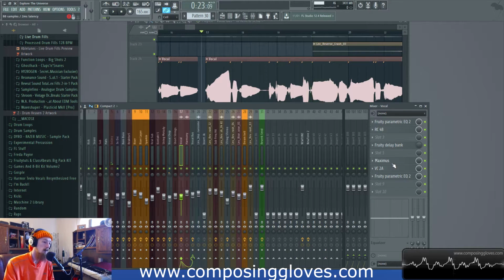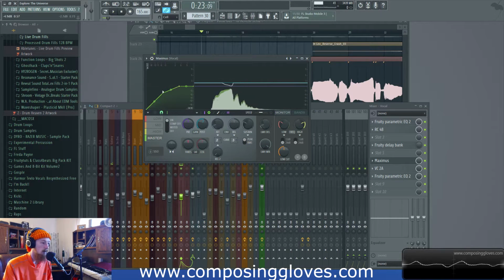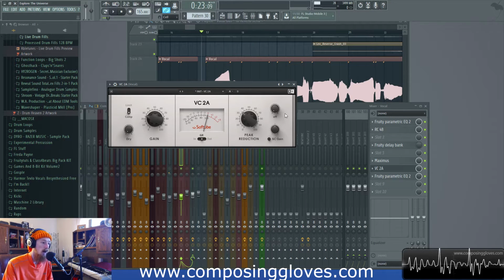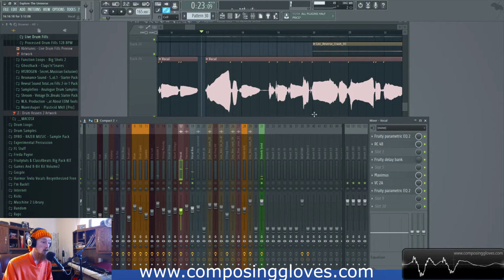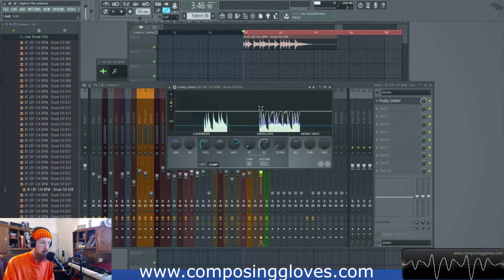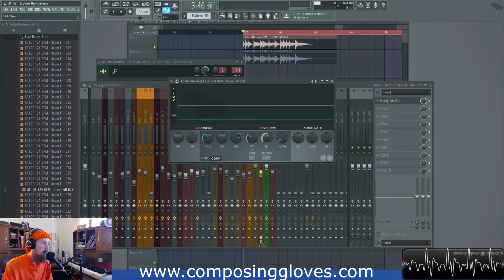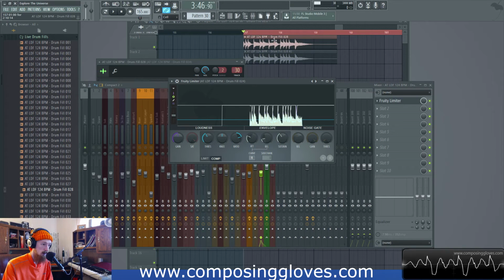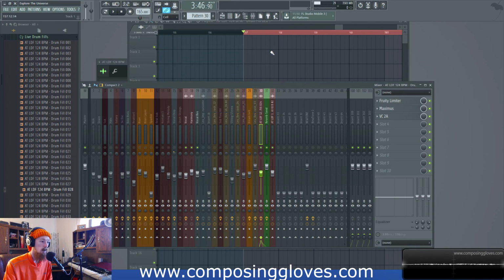Principles of Mixing 24 - Compression in a Mix, Vocal and Drum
We look at an example of compression in action! We take a look at some methods and reasons for using compression as well as some different compressors.